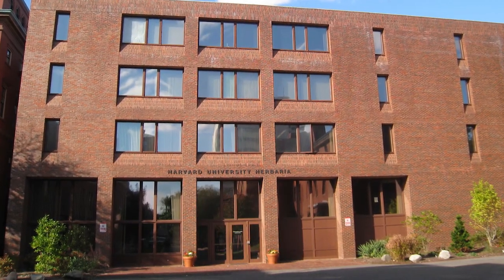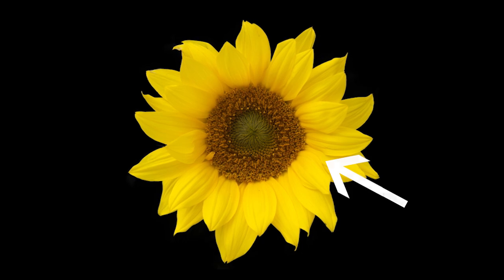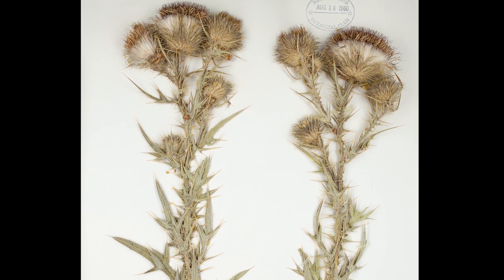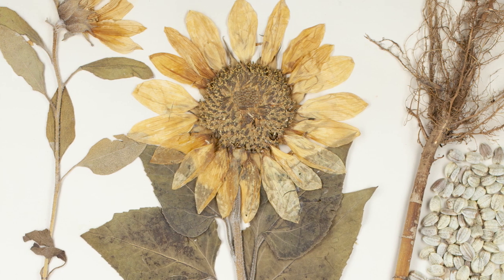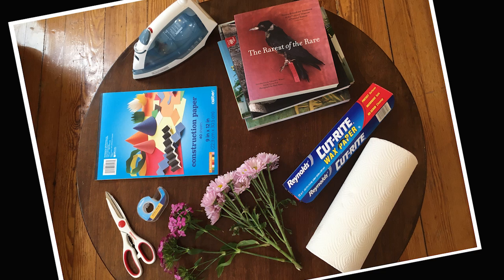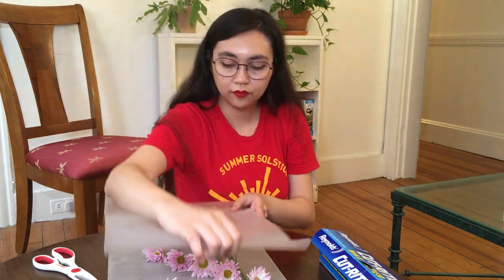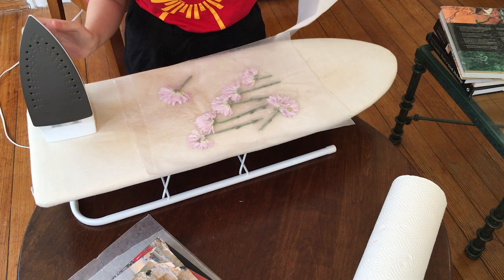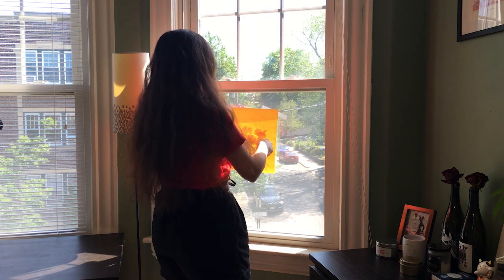Get Creative with Pressed Flowers/Se creativo con flores prensadas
Presiona el icono "CC" para ver los subtítulos en español.

Learn about the sunflower family and then explore how to use pressed flowers to make easy at-home crafts.

For more activities, visit the HMSC Connects Kids and Families Activities